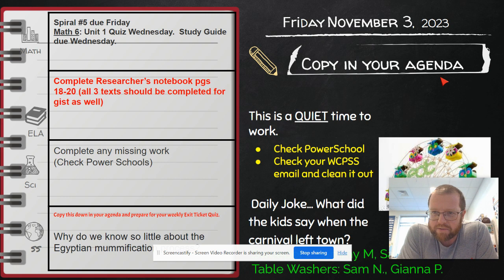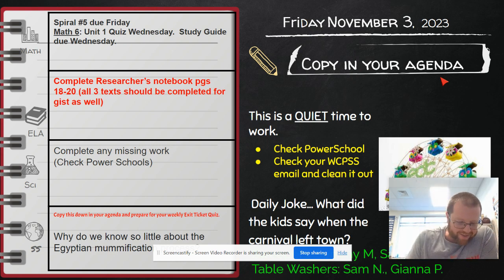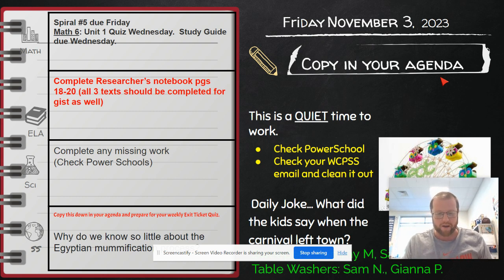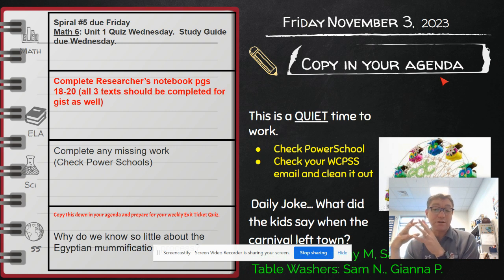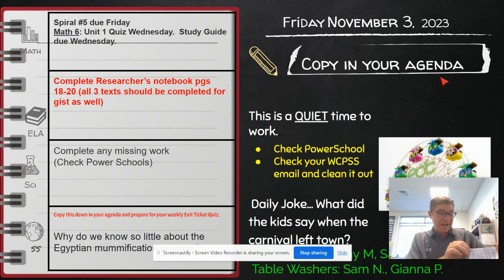Weekly Video Update: Nov 3, 2023 2:45 PM